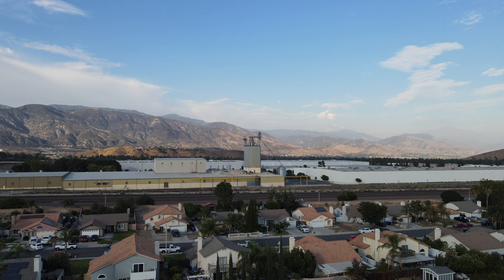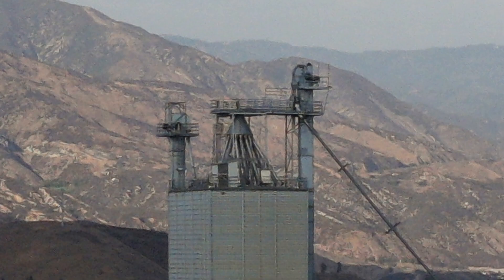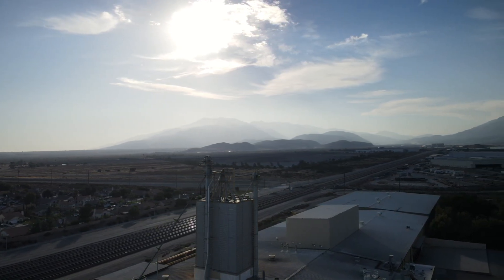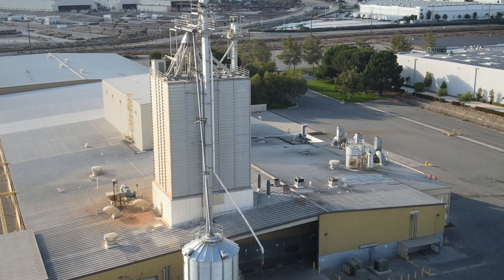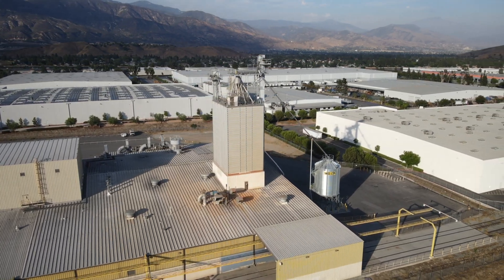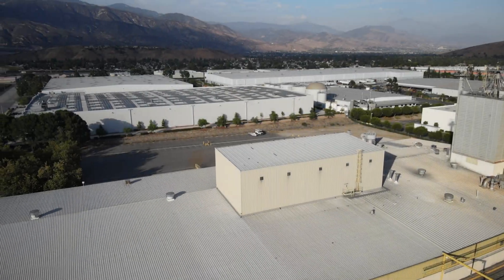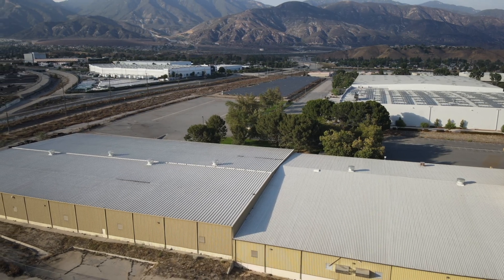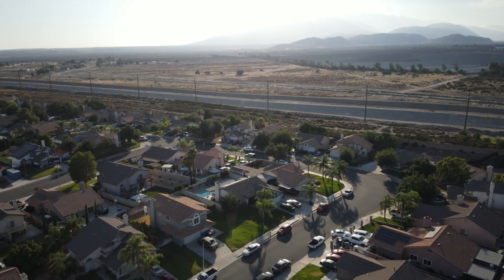Dji Updates the Mavic Enterprise Advance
The recent update to the Mavic Enterprise Advance